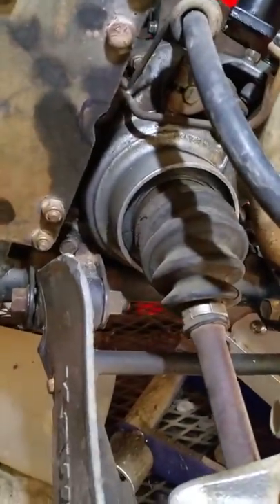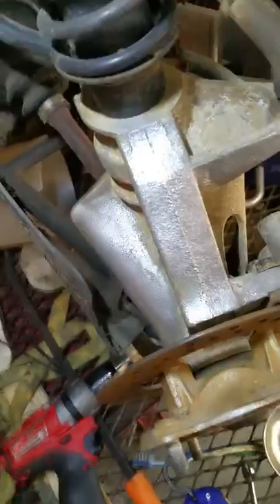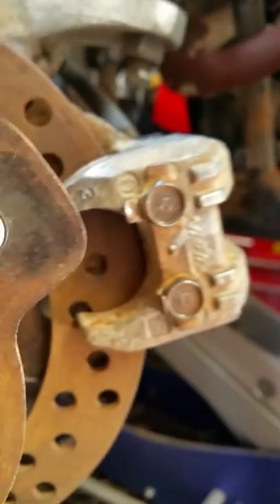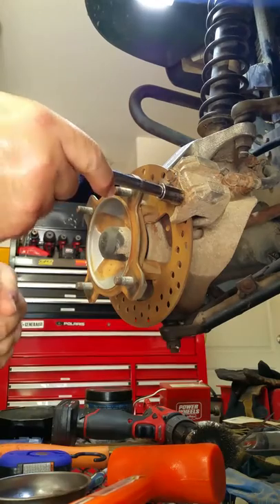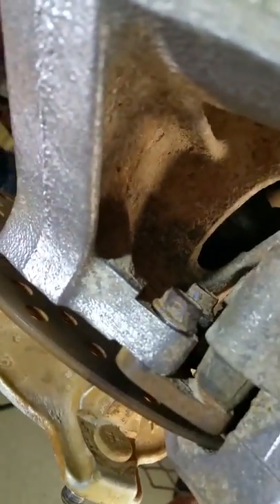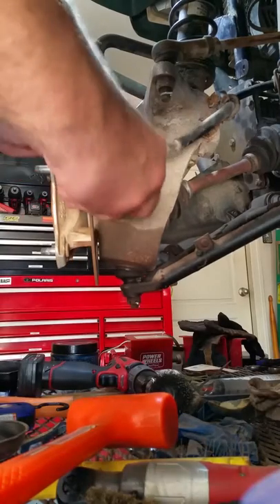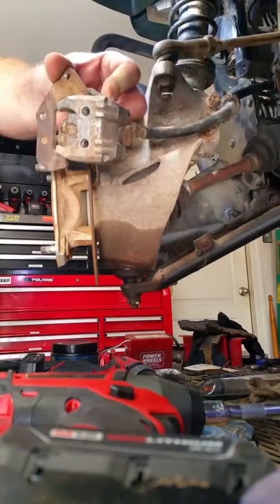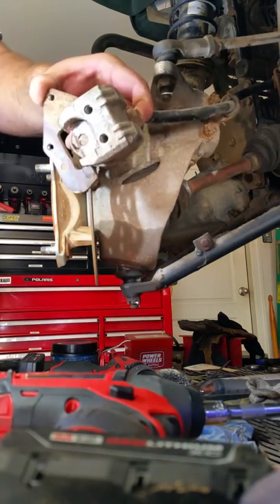Prairie 360 brake caliper removal.